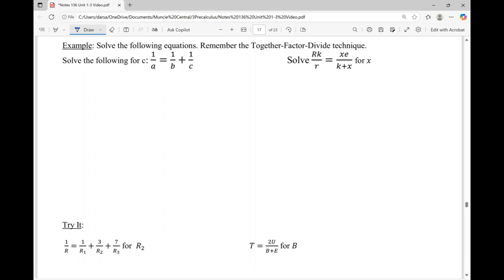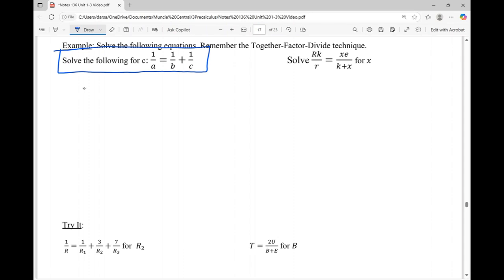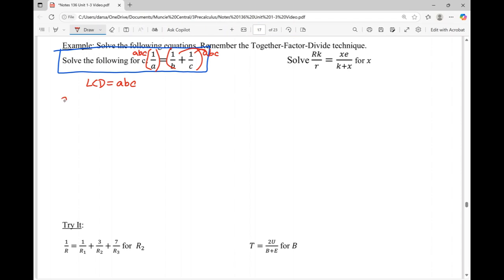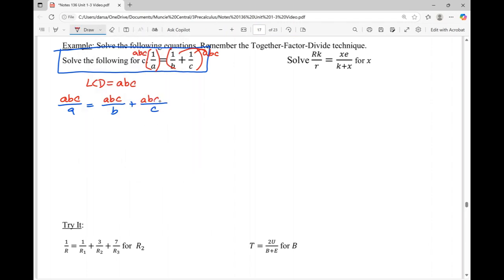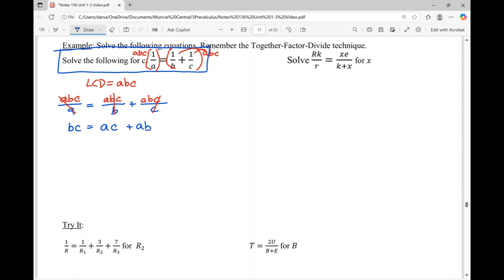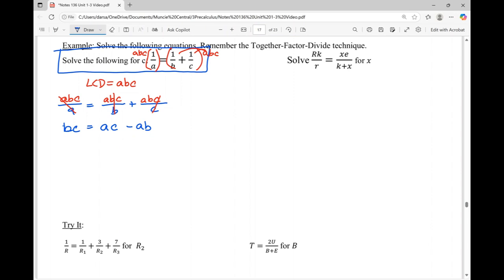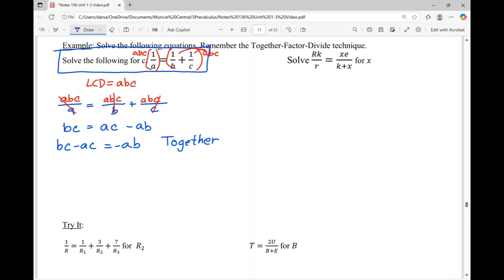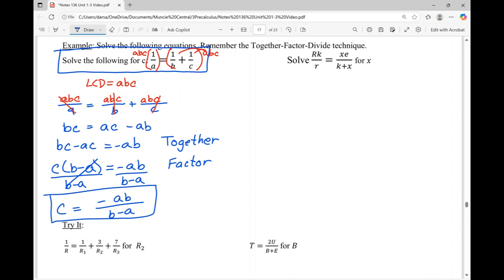ColAlg 1-7-6 Rational Equation Literal Equation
1/a = 1/b + 1/c solve for c using rational equation techniques and Together Factor Divide.